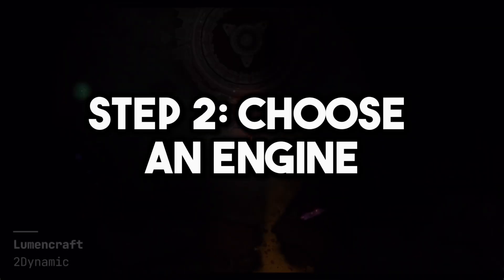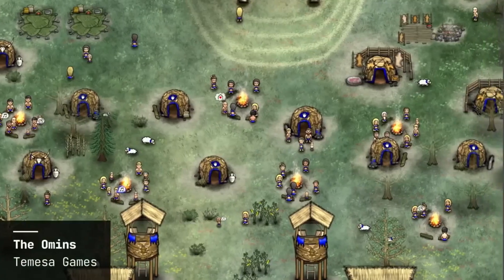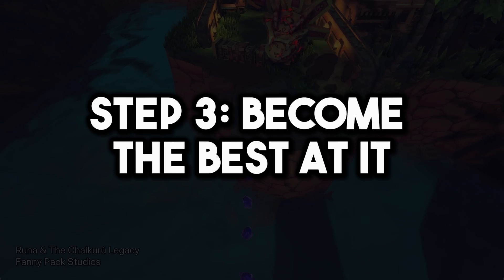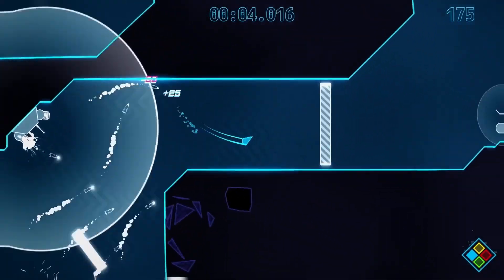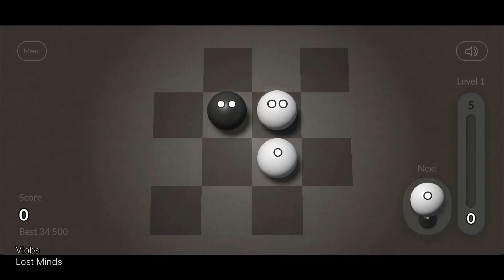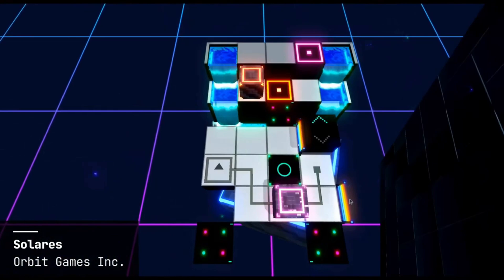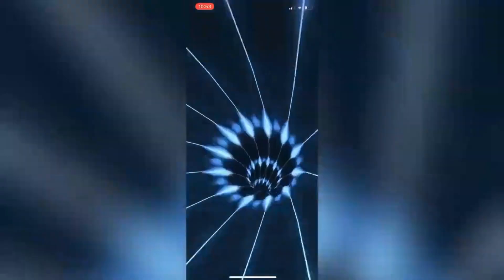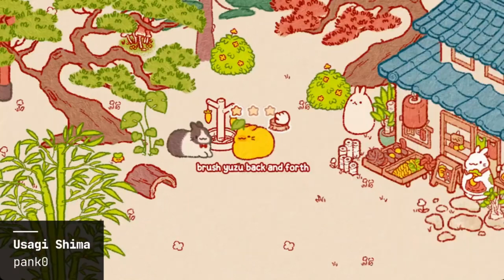First Steps To Become a Game Developer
In this video I will give you the exact 5 steps you have to follow to become a game developer. I completely understand the fact that not having in mind a path to follow is challenging. Moreover, when looking for solutions you feel overwhelming and angry because of the multiple options available. That is normal, do not feel bad, because you have found the solution: let’s start with these simple 5 steps to become a game developer today right after finishing watching this video